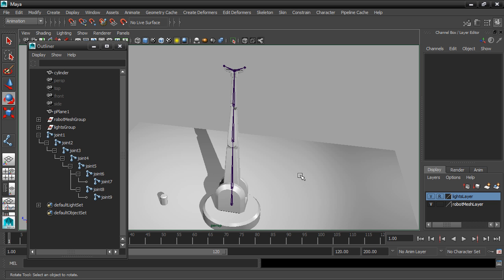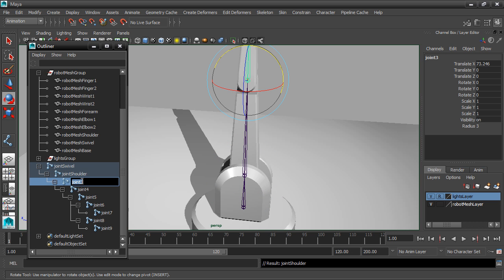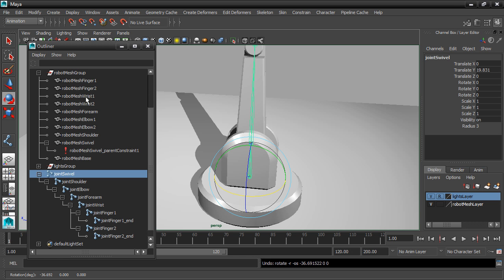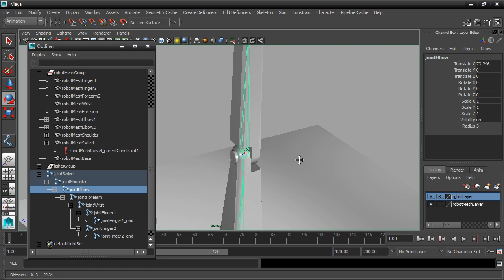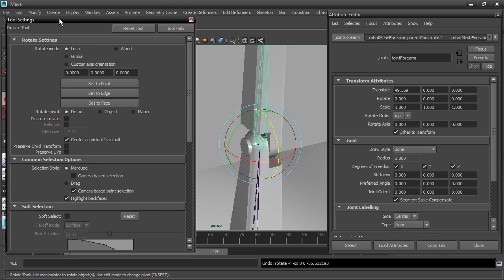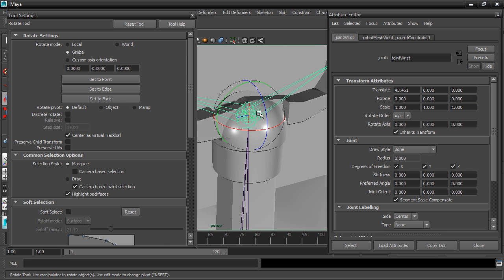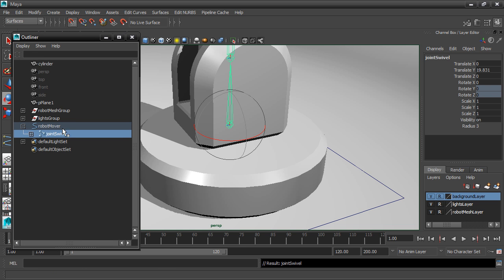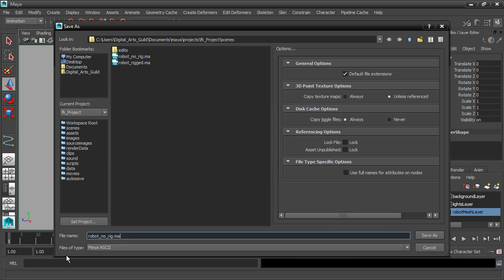Tutorial - Maya Forward Kinematics part 2 of 4